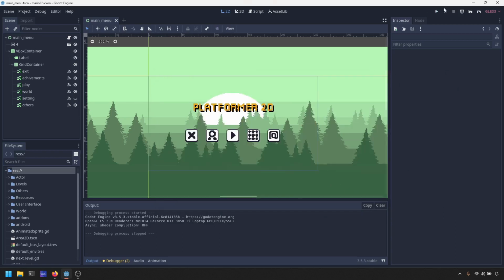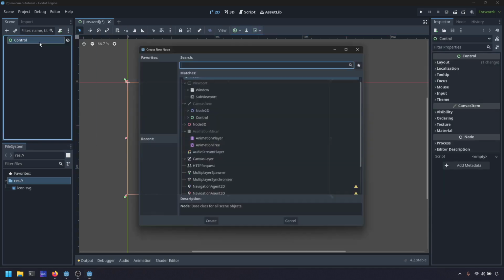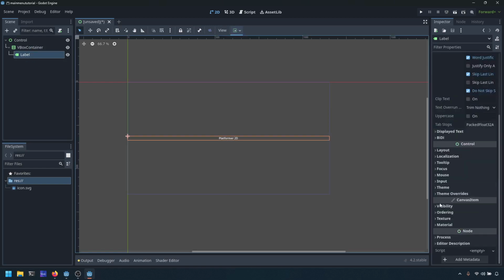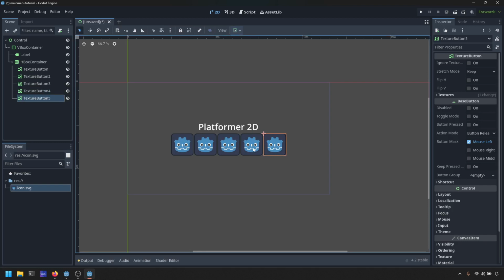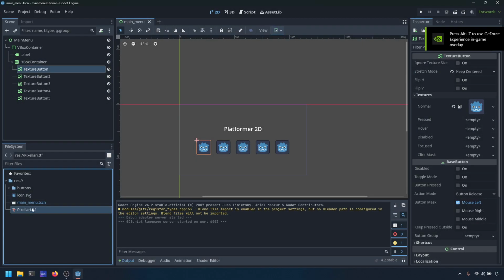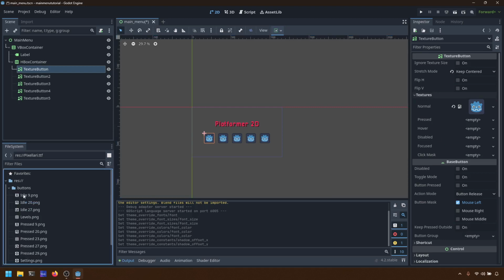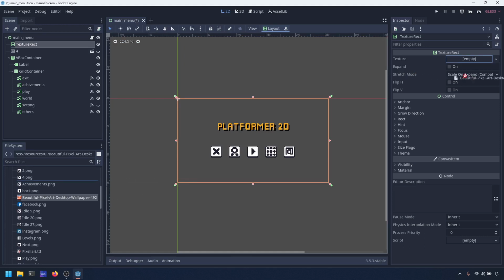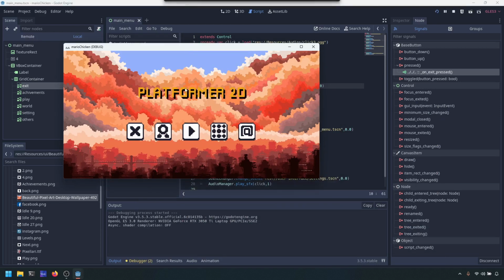Godot Main Menu Beginner Tutorial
In this video, we will be making a main menu for your game.
Github:
later